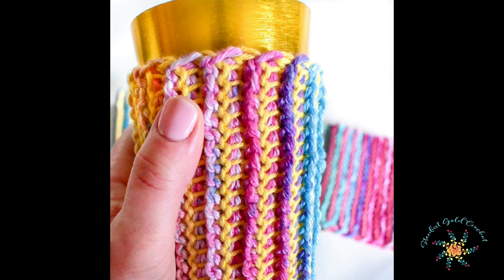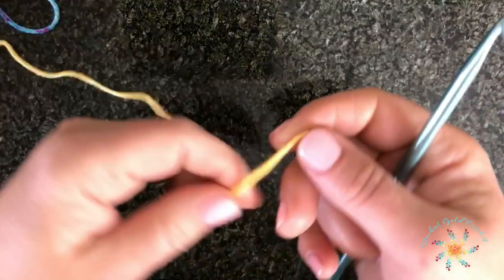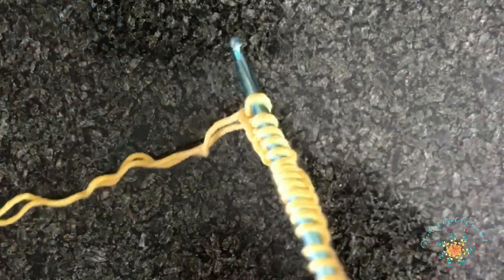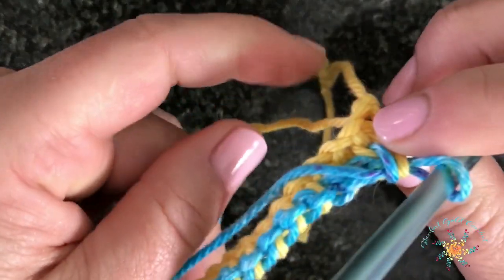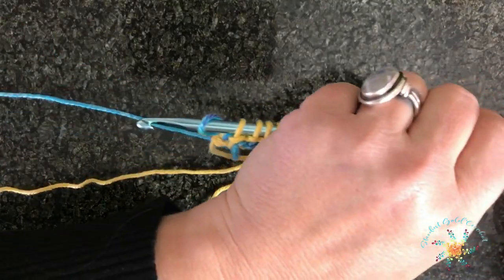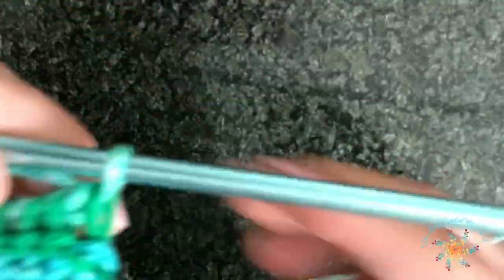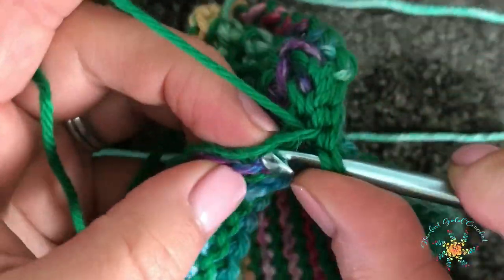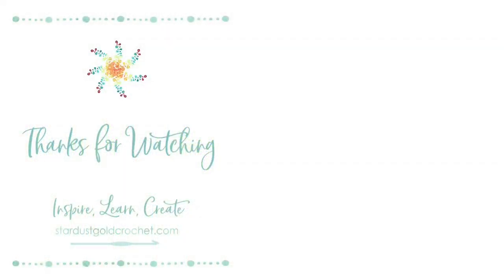Cosmic Crochet Coozies | Video Tutorial | Tunisian Crochet Ribbing | Stitch Explorer Saturdays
Hello Ladies & Gents!

The cosmic crochet cozy's are here!  (or koozies - tomato, tamaaaahto right?)  You can customize these as water bottle cozy, coffee mug cozy, or any kind of cozy (kozy).

This is an easy pattern, and totally worth your time to learn.  I created this ribbing on accident, but discovered it is useful for so many things!

I created a portion of the Neptune Beach Dress (a free pattern on my blog and it works great for garments as well as fun craft projects like koozies or plant holders, or even the brim of a beanie.

The complete written pattern is on the blog, you can find that here:

I'm doing a series called Stitch Explorer Saturday's, where you will learn a new stitch every week.

Do you have a stitch you would like me to add to the Stitch Explorer Saturday Series?

I'd love to create a video tutorial for you.

Tasha